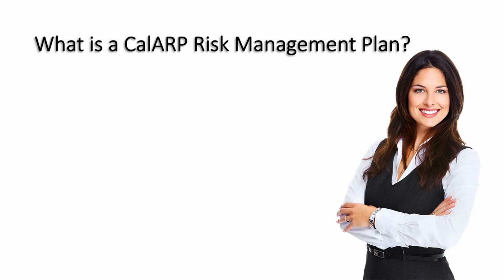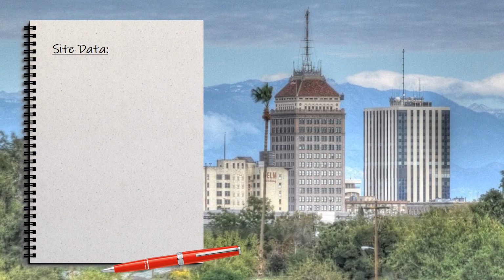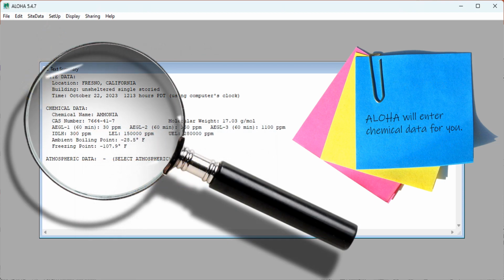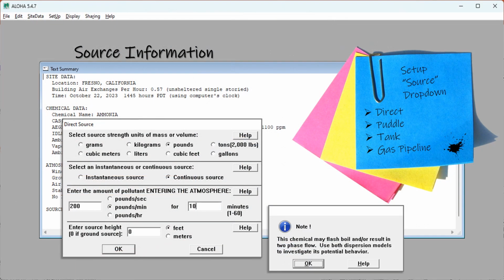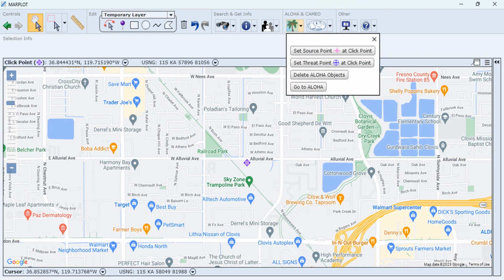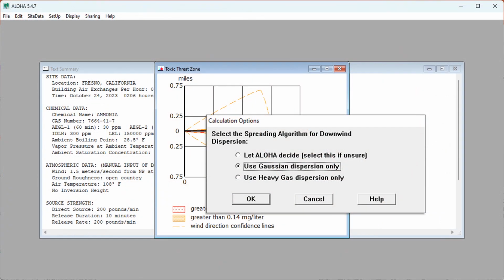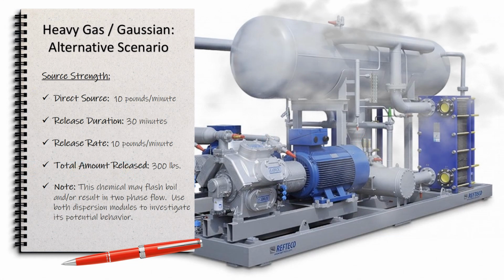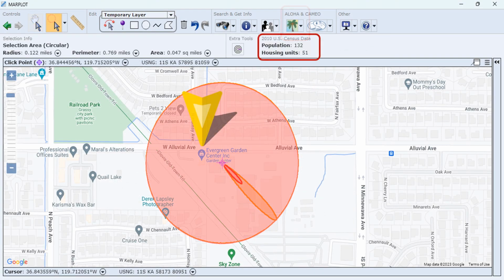CalARP Risk Management Plan Tips (ALOHA & MARPLOT)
In this tutorial, we will review what a Risk Management Plan looks like under the California Accidental Release Prevention program.  However, the main focus of the video is to learn how to identify toxic threat zones to the public under both Heavy Gas and Gaussian dispersion scenarios through the use of ALOHA and MARPLOT programs.